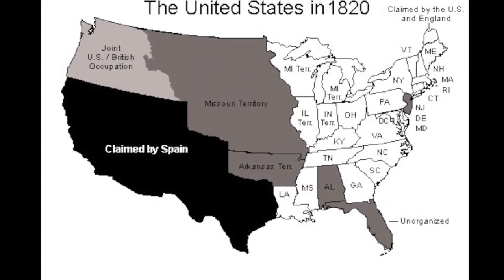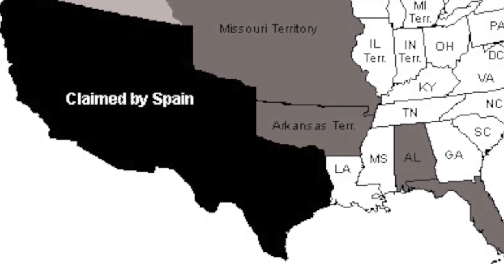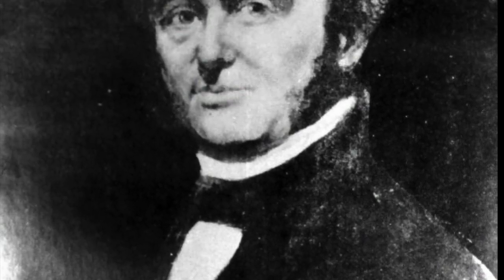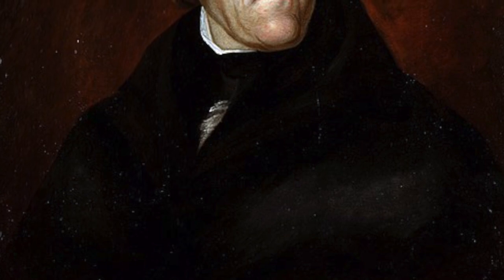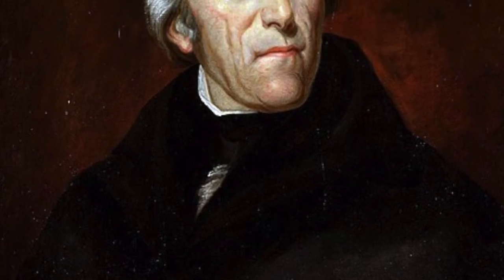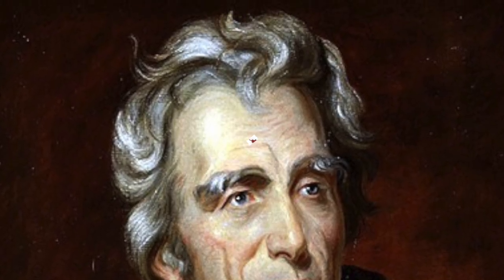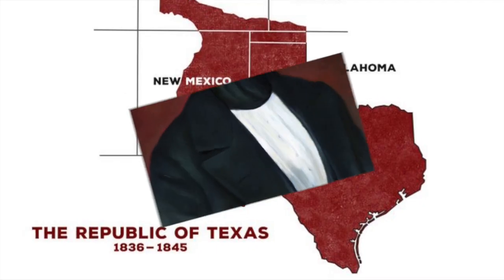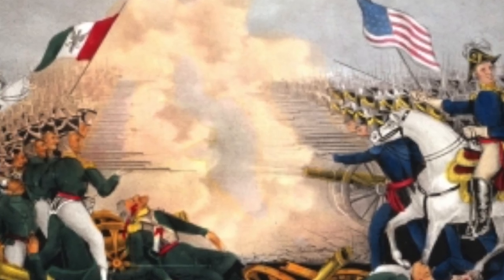The Annexation of Texas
Created for EDEE 4340 Social Studies in Grades EC-6.